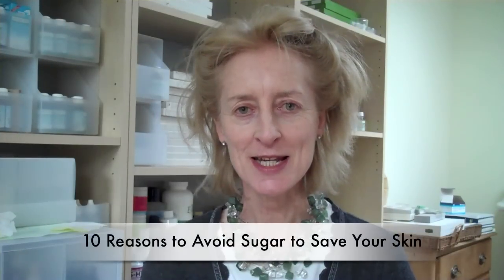10 Reasons to Avoid Sugar to Save Your Skin.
Skin care is not just on the outside, you can save your skin through what you take into your body too. Marian Bourne, creator of Celgenics Skin care for the Future, talks about the science behind the effect of sugar on your body- and skin!